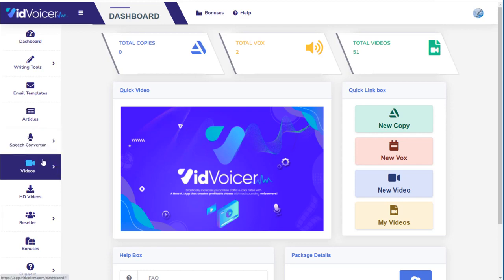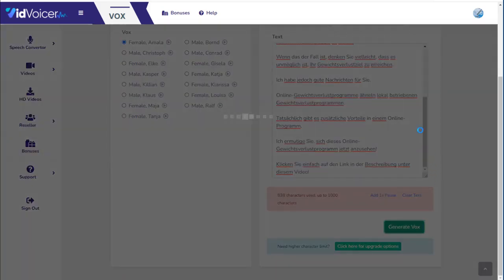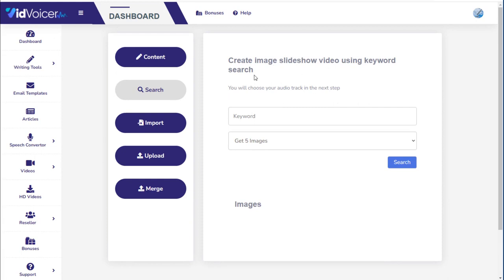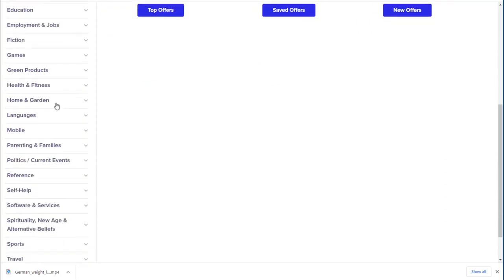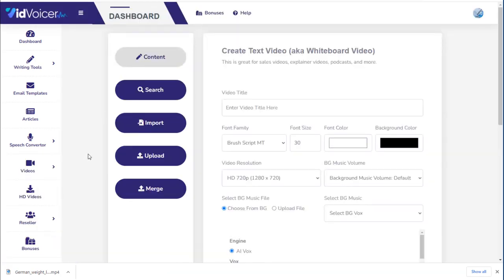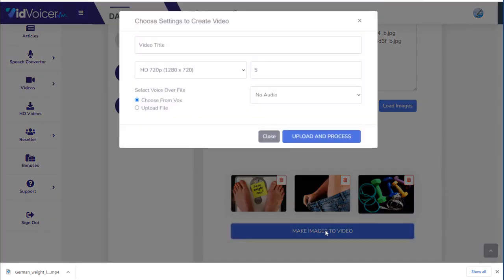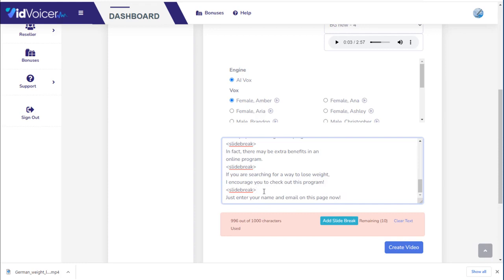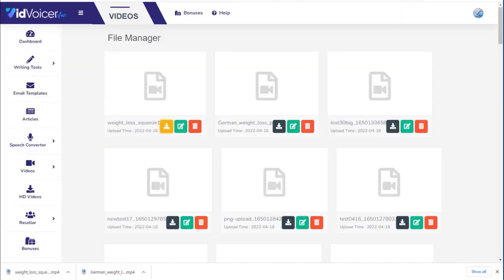VidVoicer Demo || REVIEW || Convert Text To speech Software